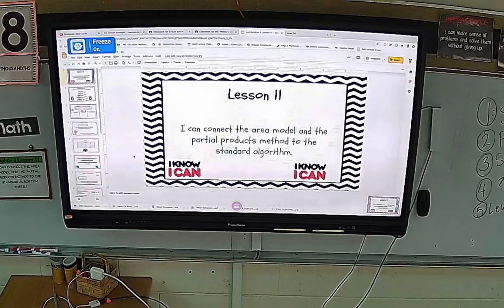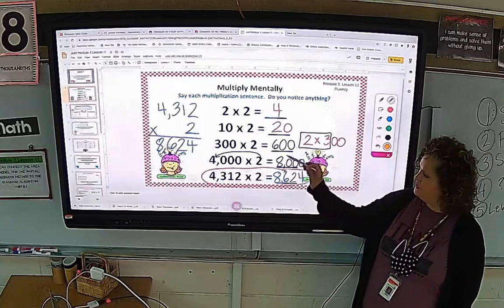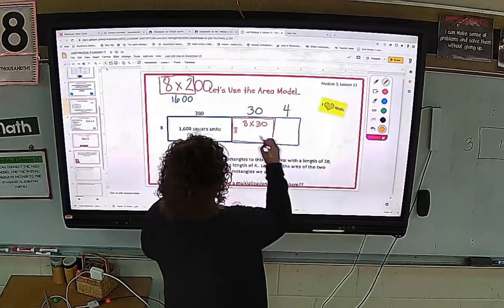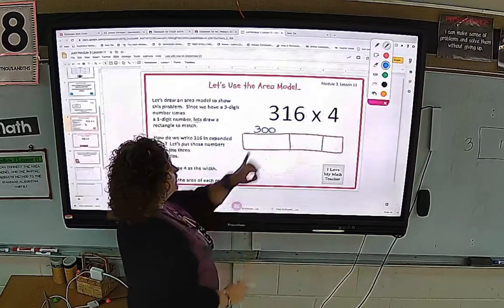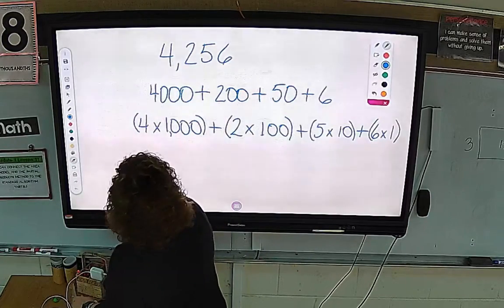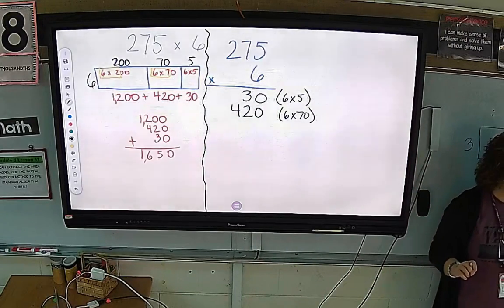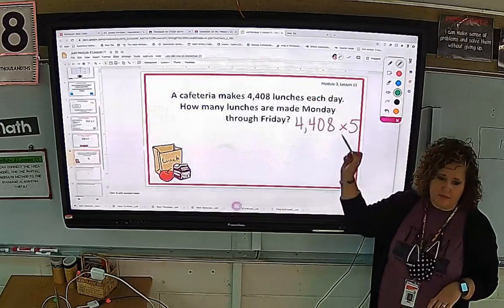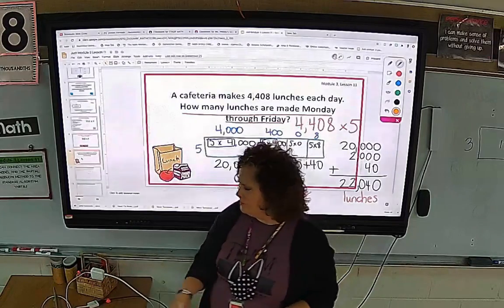Ms. Wendy's Video: Module 3 Lesson 11